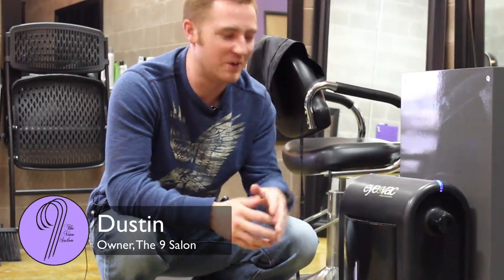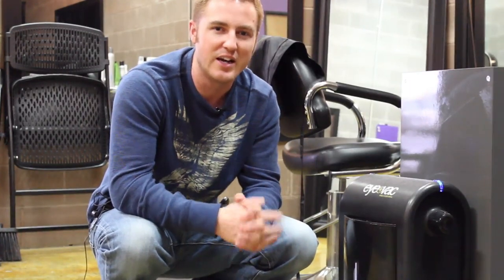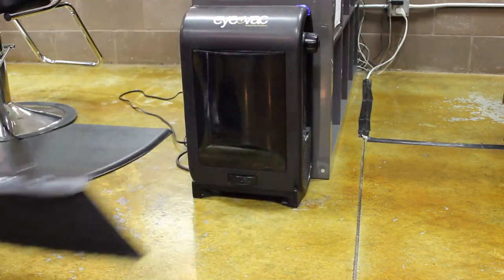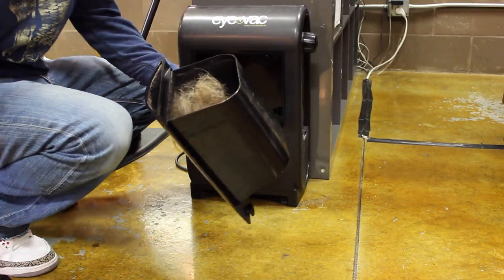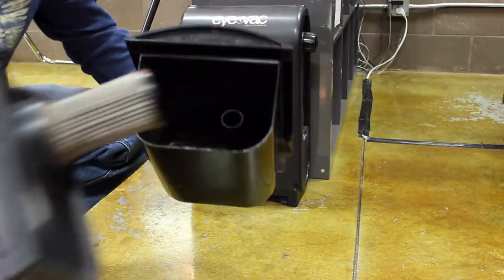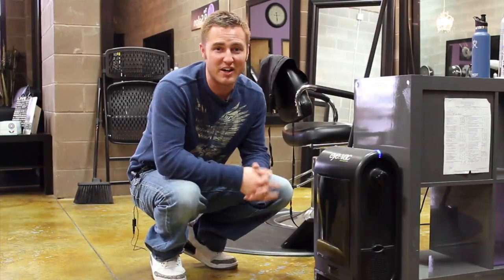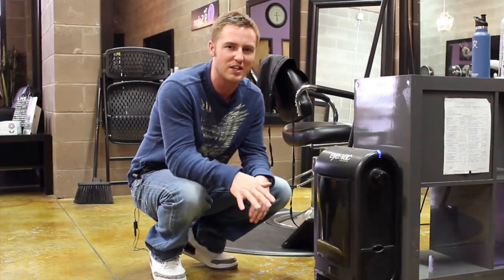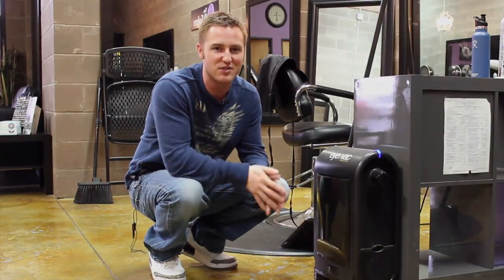Eye-Vac Review - Touchless Vacuum Great For Hair Salons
The Eye-Vac Professional Touchless Stationary Vacuum is an awesome tool to sweep dirt into. I use this in my hair salon to quickly and easily get rid of our hair that we constantly sweep up. It is great if you have pets, or just want an easy substitute for a dust pan to sweep up dirt and debris.

The Eye-Vac has a sensor on the front so the vacuum automatically engages when you sweep the dirt or hair in front of it. When you are done sweeping, it will automatically shut off.

It has Cyclonic Vacuum action with dual (HEPA) filtration which will clean your floor while keeping your air clean too! The canister holds about 1.6 Gallons, and is really easy to clean up. It is pretty much maintenance free.

Eye-Vac